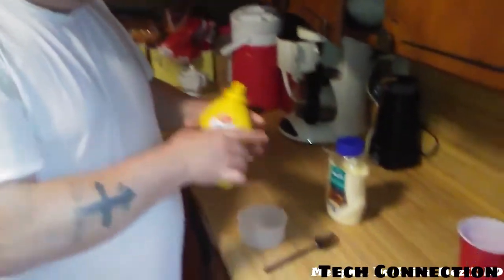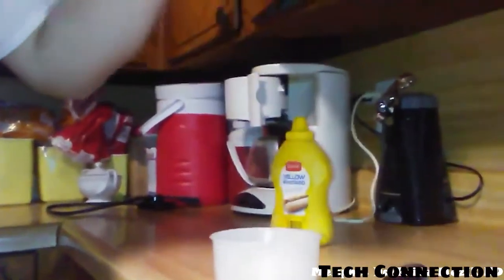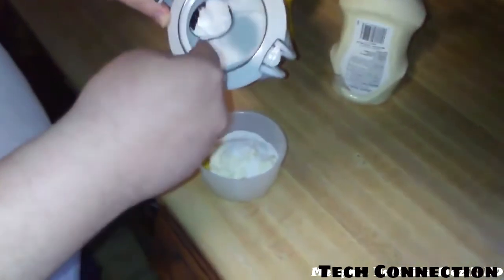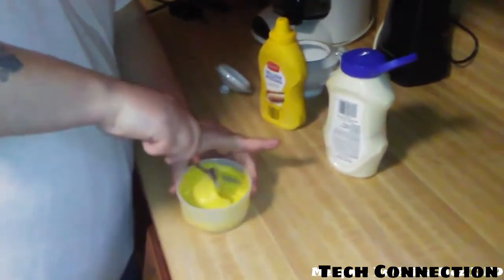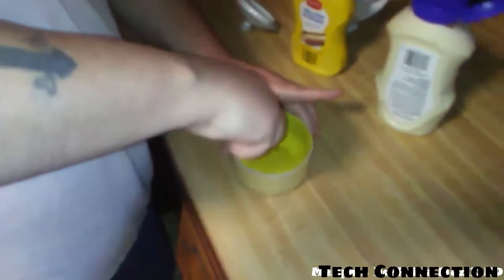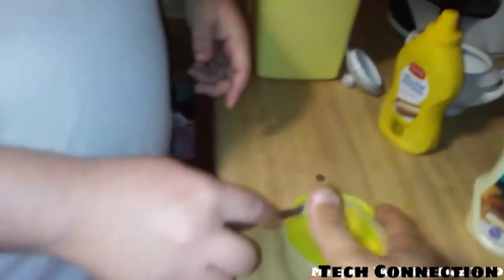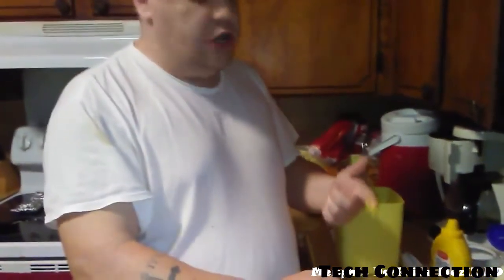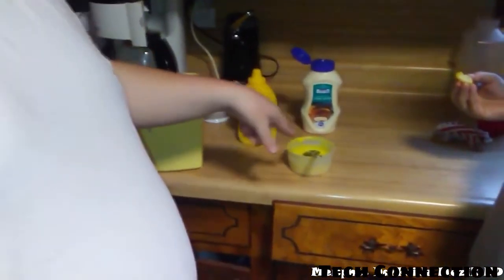How To Make Homemade Honey Mustard Very Simple!